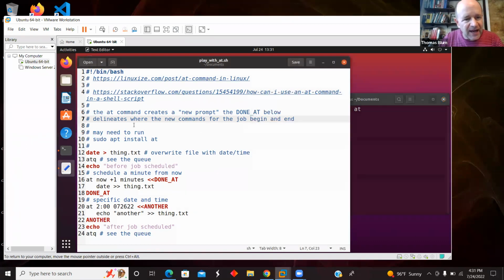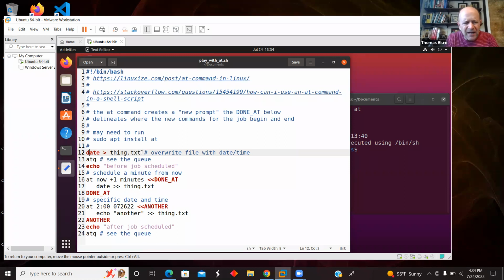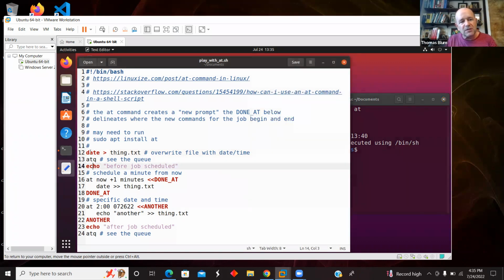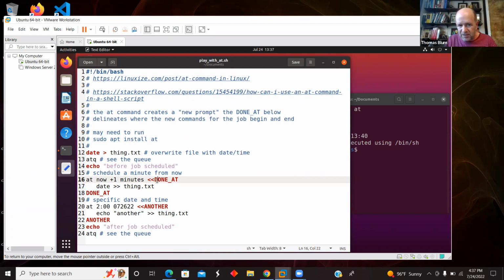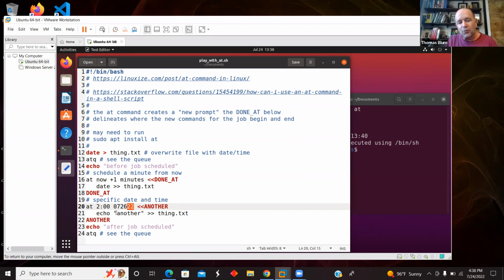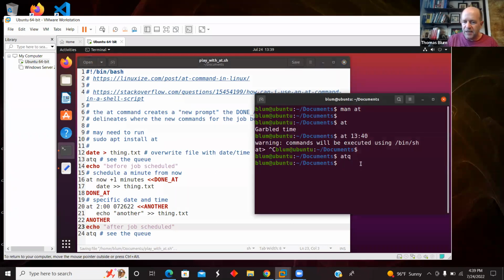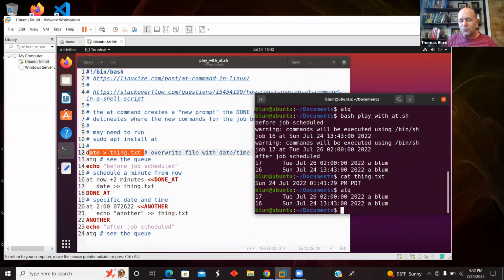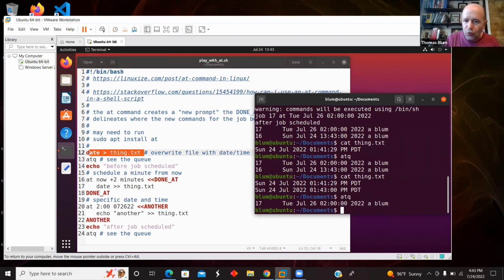bash at command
In this video we look at the bash "at" command that allows one to schedule a set of bash commands as a job.  One must first install the bash "at" command using: sudo apt install at.  The "at" command establishes a new prompt when used on the command line.  Thus we had to introduce a way to specify in a bash script where the commands for the job begin and end. We showed how to schedule a job at a relative time from now (2 minutes from now in the  example) as well as how to schedule a job at a more absolute time.  We showed how to use the "atq" command to view the list of scheduled jobs.  We also showed how to use the "atrm" command to remove a scheduled job.